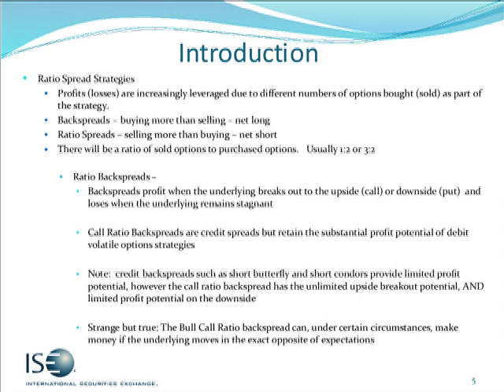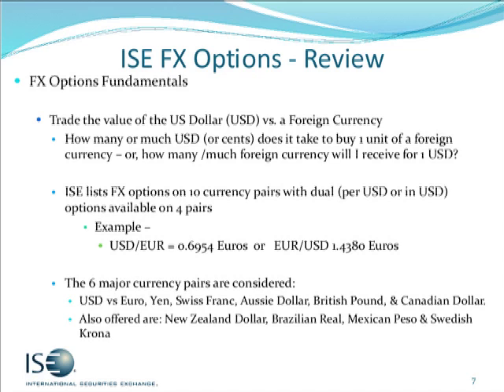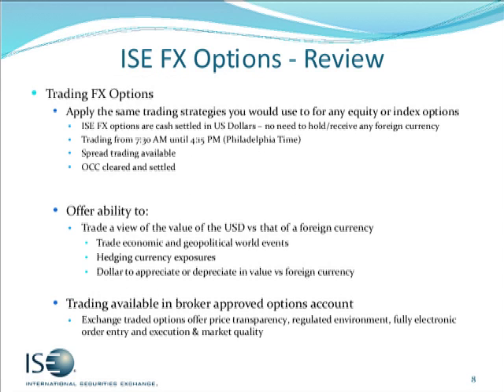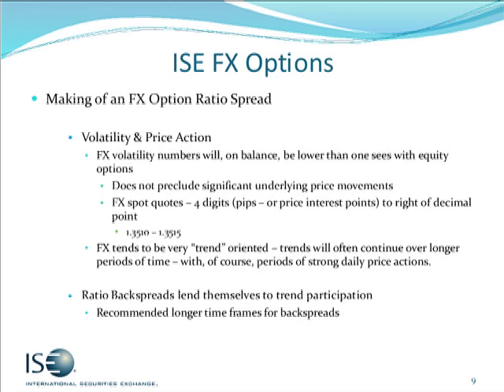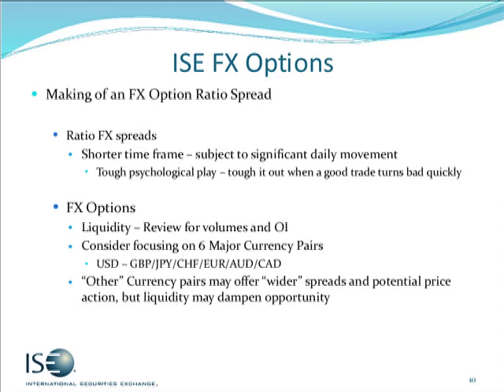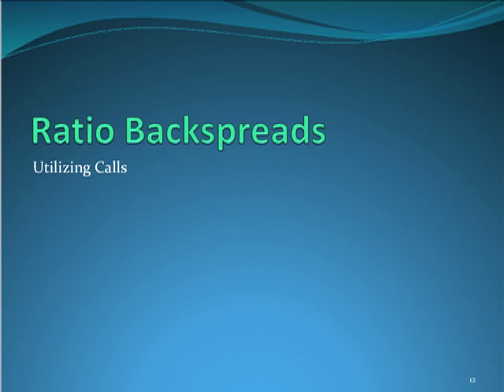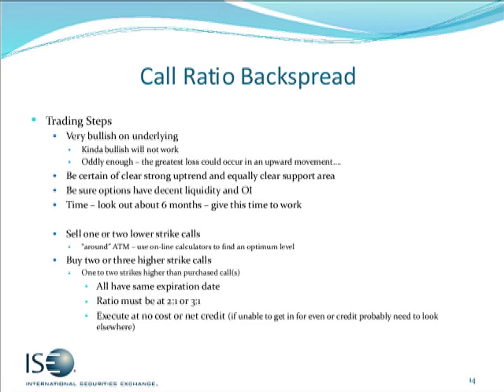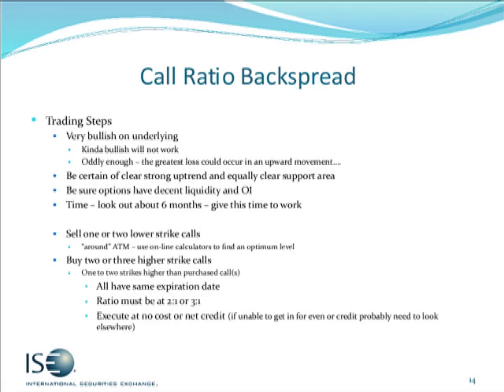1/3, Ratio Spreads & Backspreads -- Leveraged Option Strategies Using FX Options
Al Brinkman, Principal of Brinkman Group LLC, uses examples with ISE FX Options to cover the risk/reward, selection criteria, and position management of both ratio spreads and ratio backspreads, most commonly used to take advantage of volatility in the underlying.